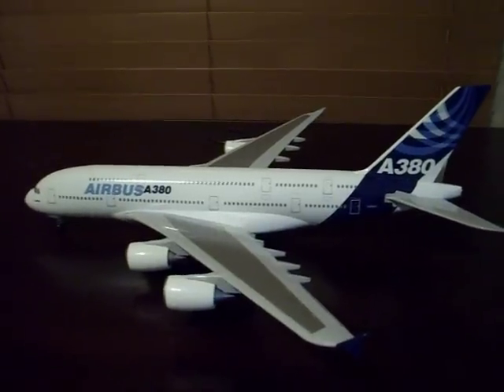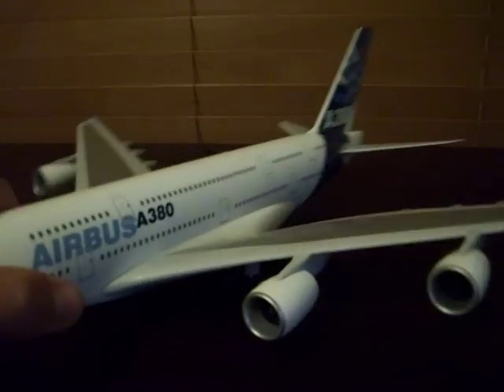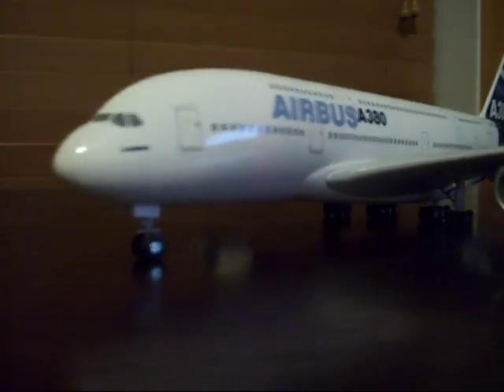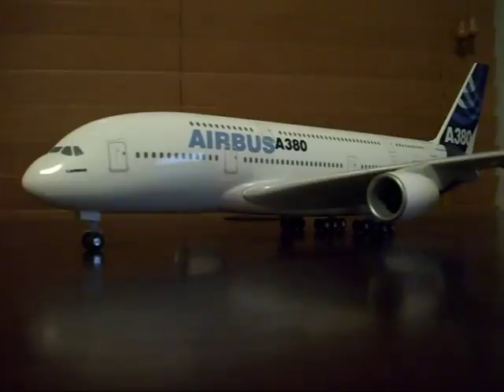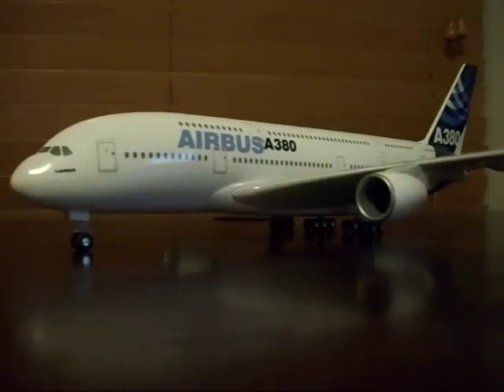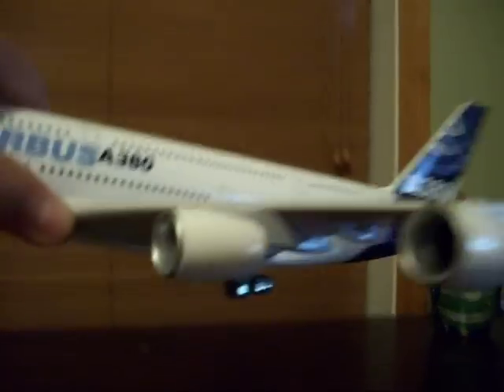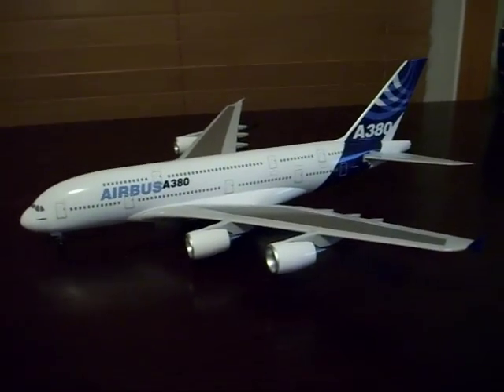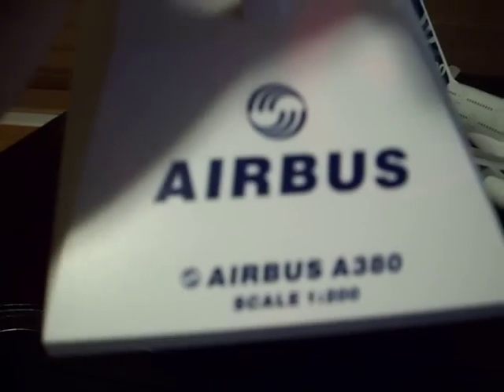My Skymarks models Airbus A380